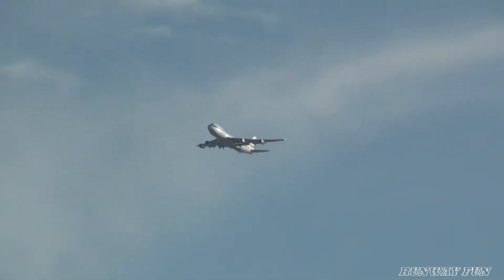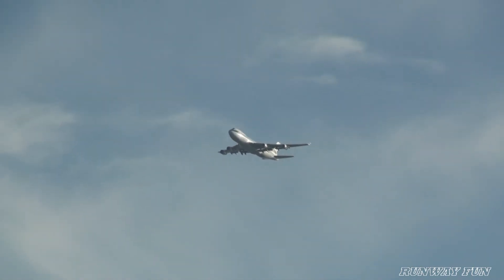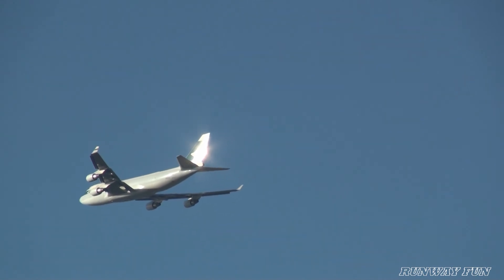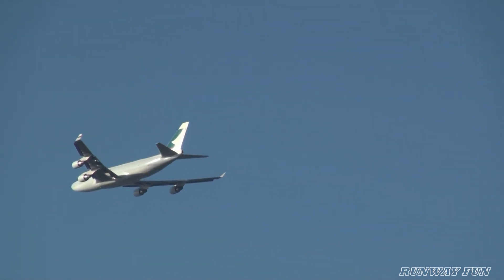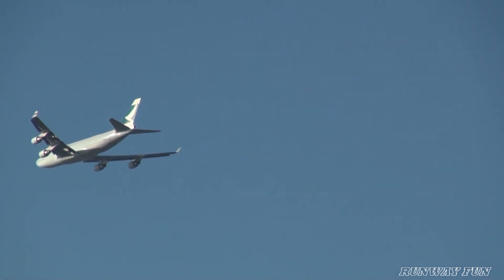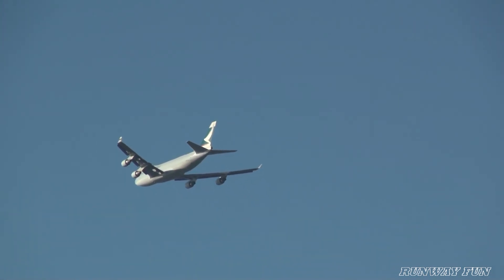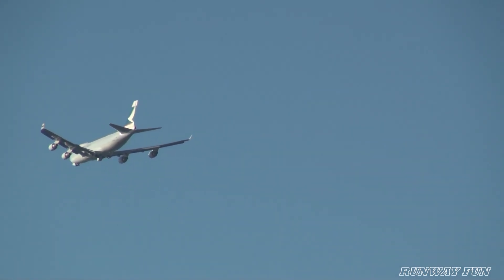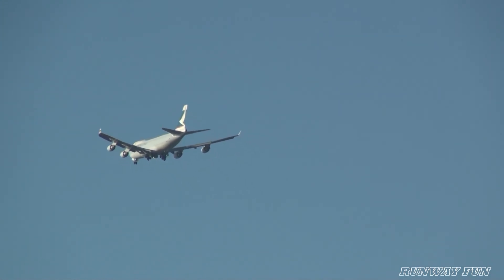Final approach B747 Cathay Pacific Airways HKSE Cargo NARITA 成田空港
Final approach "inashiki Curve"
Cathay Pacific Airways HKSE Cargo
Narita airport

成田空港RWY16L&Rへの着陸に向け最終進入のキャセイパシフィック航空
機貨物機

稲敷上空のダイナミックなバンクです！